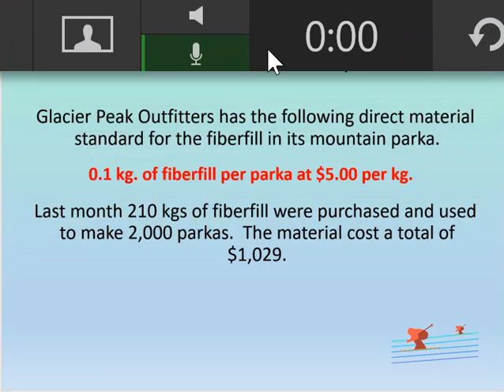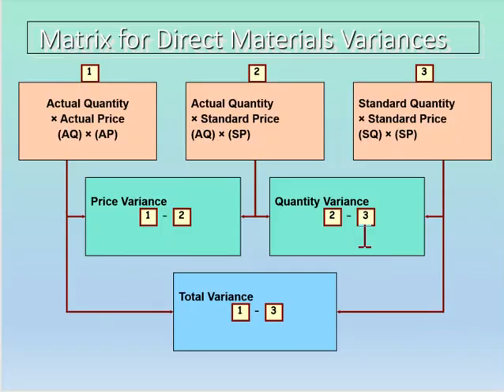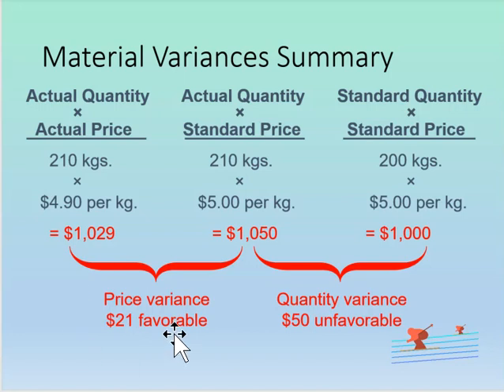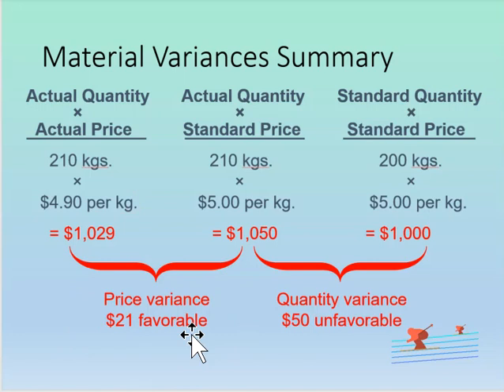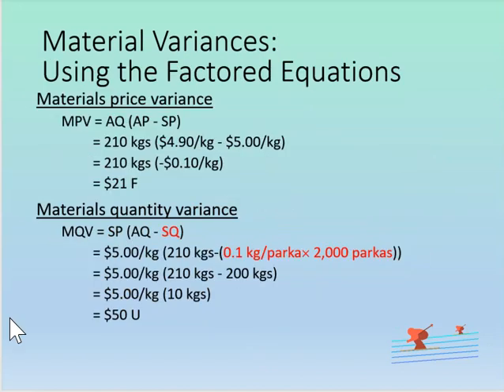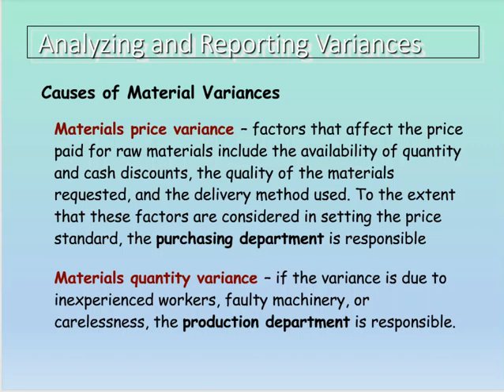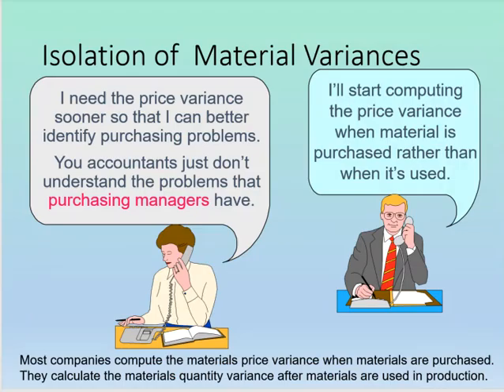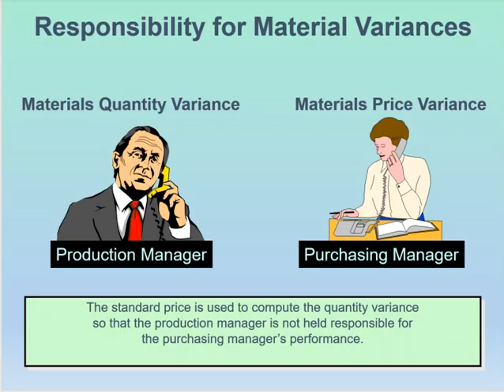Material Variances Example